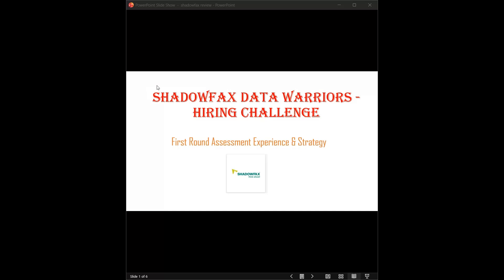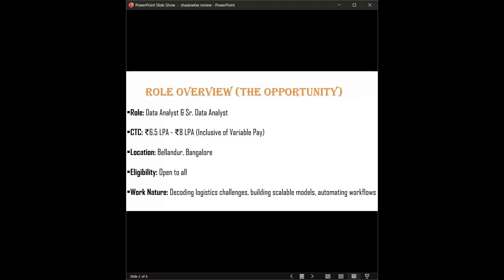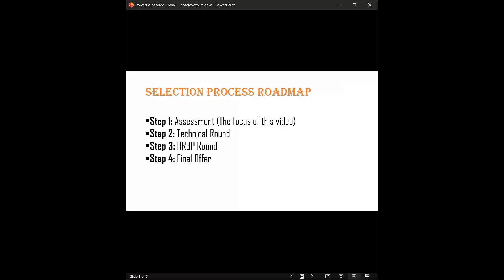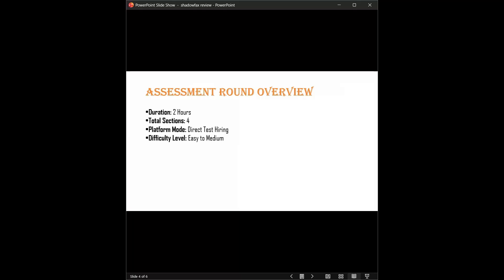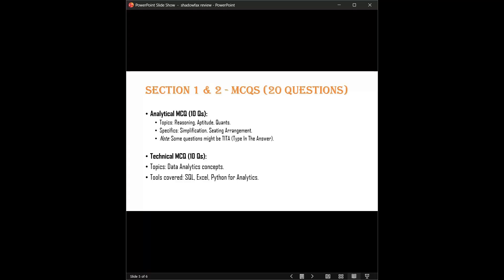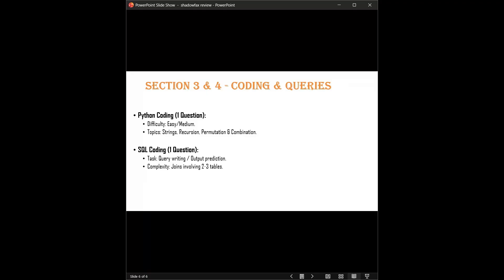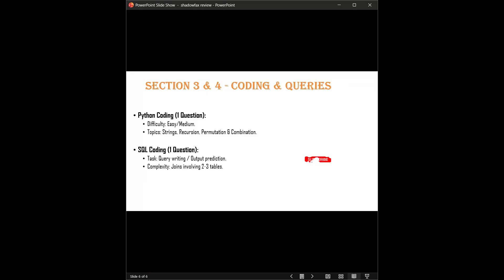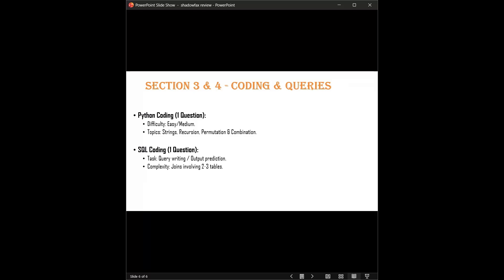Shadowfax Data Warriors Hiring Challenge | Pattern, Syllabus & Assessment Review | 2025 & 2026 Batch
In this video, I’m breaking down the Shadowfax “Data Warriors” Hiring Challenge — including exam pattern, syllabus, difficulty level, coding questions, and preparation strategy for Data Analyst & Senior Data Analyst roles.

This is a Direct Test Hiring opportunity with ₹6.5 LPA – ₹8 LPA (including variable pay) and location: Bellandur, Bangalore. If you’re preparing for data analytics roles, this is one of the best high-package opportunities right now.

📌 Apply as soon as possible — limited seats & early submission advantage.

📋 In this video, you’ll learn:

🧠 Complete exam process (Assessment → Technical Round → HRBP → Offer)

💻 Assessment structure (MCQs + Coding + SQL)

📊 Data analytics topics asked in MCQs

👨‍💻 Python coding question trends (Strings, Recursion, P&C)

🗂️ SQL join problem pattern (multi-table queries)

🌟 Expected difficulty, time management & strategy

⏱ 2-hour exam approach without getting stuck

💡 Sample Questions discussed in the video:

Find duplicate elements in an array using Python

Fibonacci with recursion

SQL query using joins on 2–3 tables

Output prediction of SQL query

String reverse without built-in functions

🎯 Eligibility: Open to all (Data Analyst / Sr. Data Analyst aspirants)
📍 Location: Bellandur, Bangalore
💰 CTC: ₹6.5 – ₹8 LPA